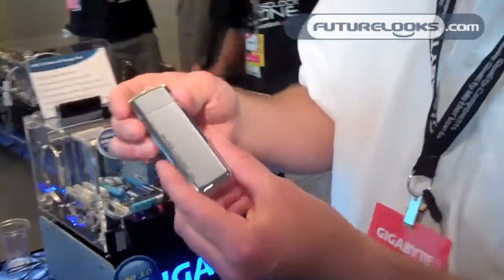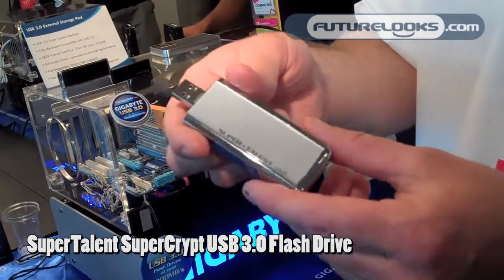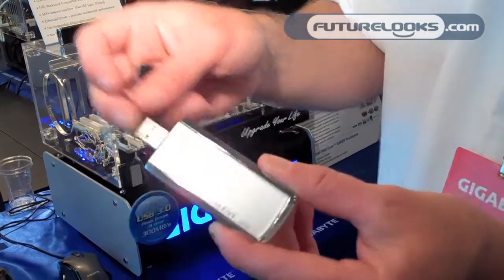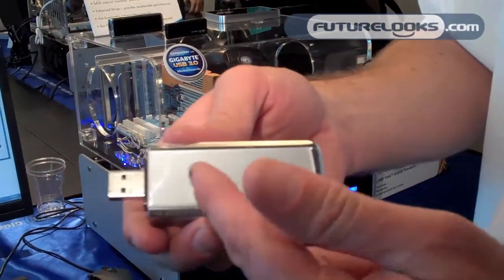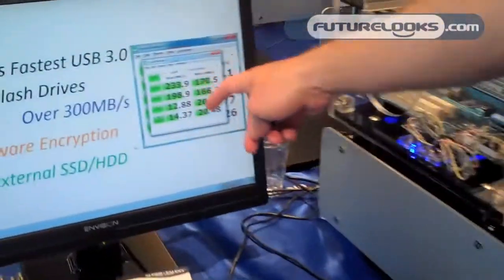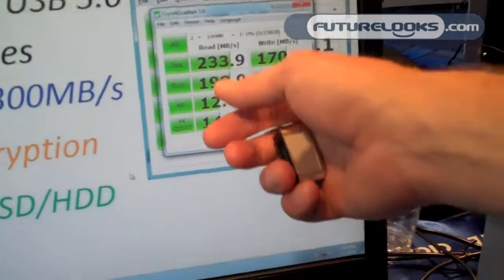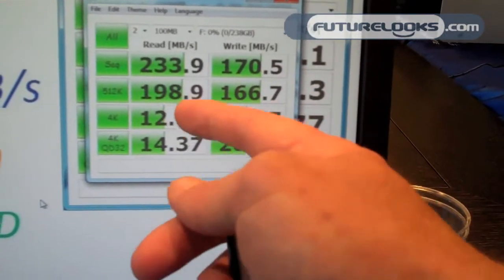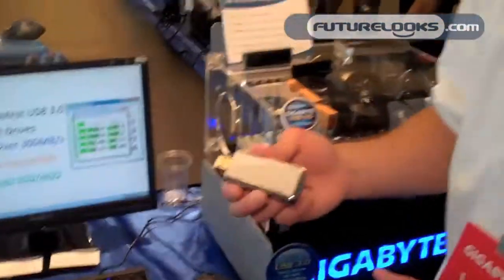Computex 2010 - SuperTalent Shows Off The Power of the USB 3.0 SuperCrypt Drive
- Although this isn't a brand new product, the 128GB drive is a rarity and it was cool to see it fly through the benchmarks using CrystalDiskMark. What's most important about this drive is that not only is it an encrypted drive, but it does this without sacrificing performance. In fact, it is faster than their previous dual channel drive and has even BETTER small block performance which is important for real world performance. In fact, it's so fast that it's actually good enough to run software right off it.